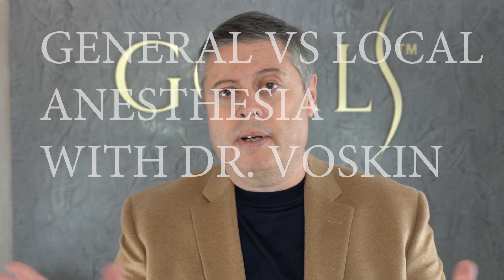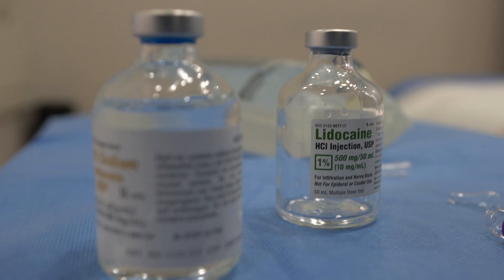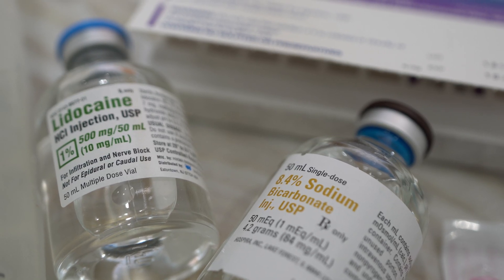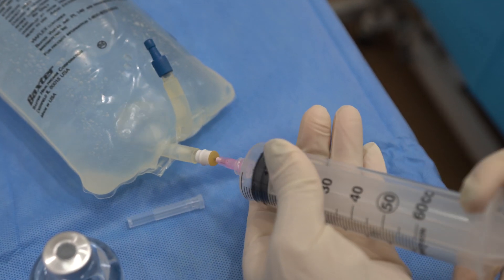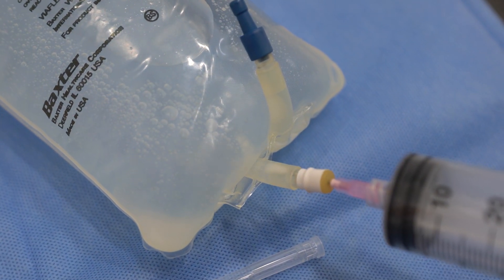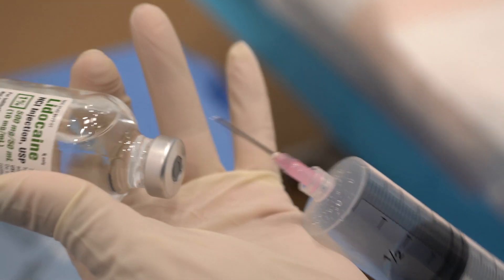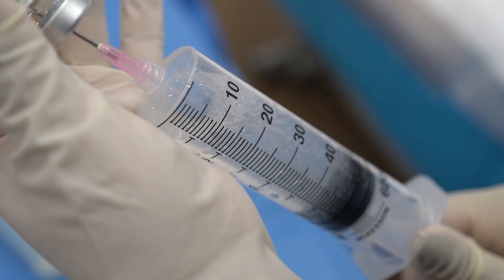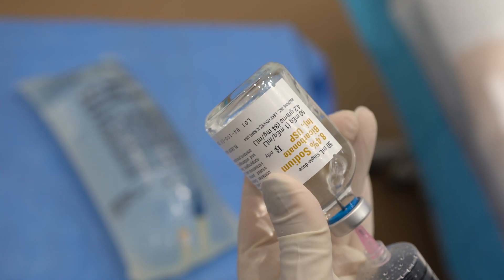GOALS - GENERAL VS LOCAL ANESTHESIA WITH DOCTOR VOSKIN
DR VOSKIN EXPLAINS THE DIFFERENCE BETWEEN GENERAL & LOCAL ANESTHESIA.